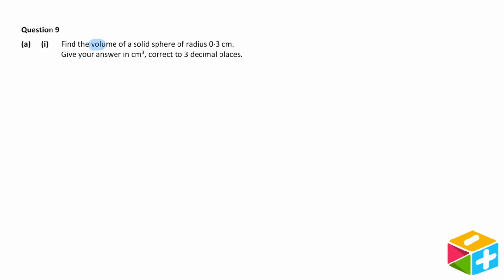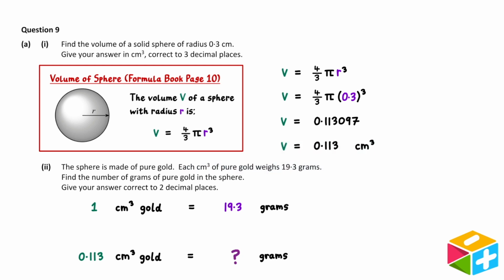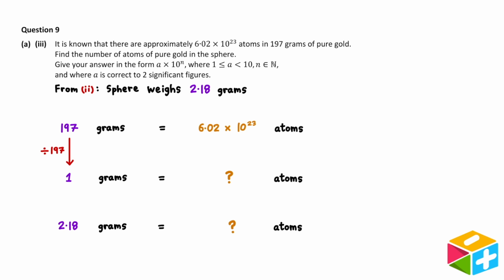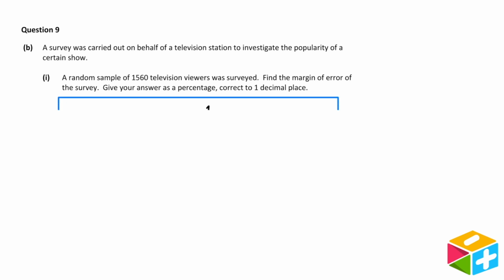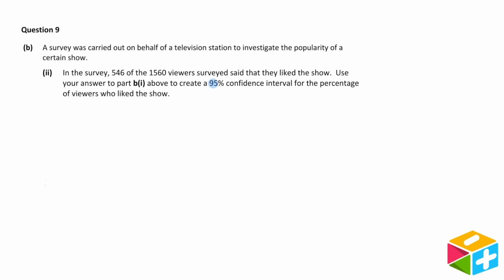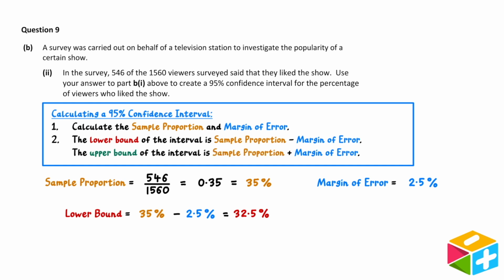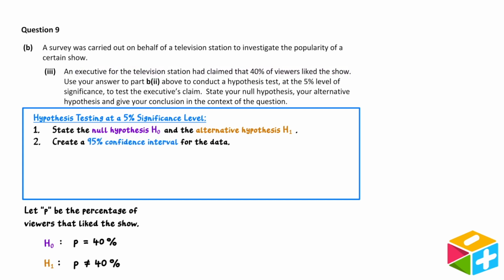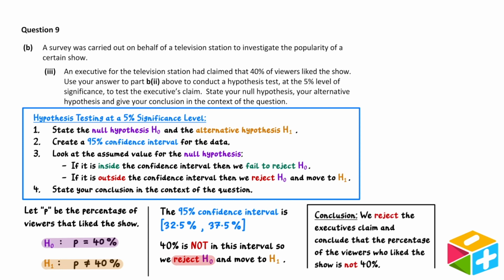2018 Paper 2 Question 9 - Ordinary Level Leaving Cert Maths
Welcome to Animated Maths! In this video, we tackle Question 9 on paper 2 of the 2018 Ordinary Level Leaving Certificate Maths examination. If you're preparing for the exam or simply looking to enhance your math skills, you've come to the right place!

Question 9 is an important problem from the 2018 Ordinary Level Leaving Cert Maths paper 2, testing your understanding of key mathematical concepts - volume, conversion rates and statistics . Our expert instructor walks you through the question, providing a comprehensive solution that covers all necessary steps.

0:00 Intro
0:16 Part (a)(i)
1:32 Part (a)(ii)
2:56 Part (a)(iii)
6:18 Part (b)(i)
7:53 Part (b)(ii)
10:23 Part (b)(iii)
13:48 Outro